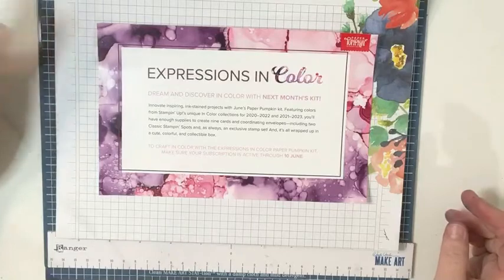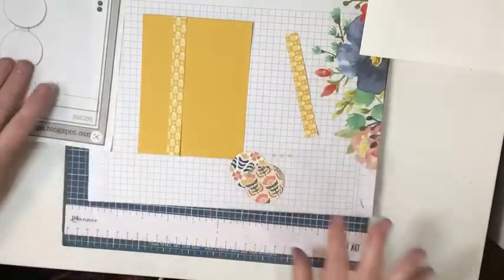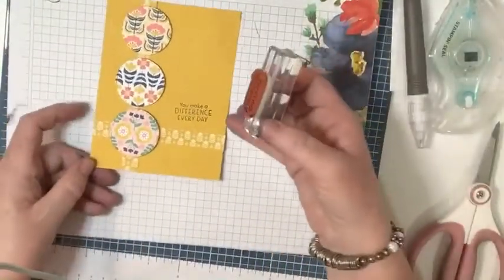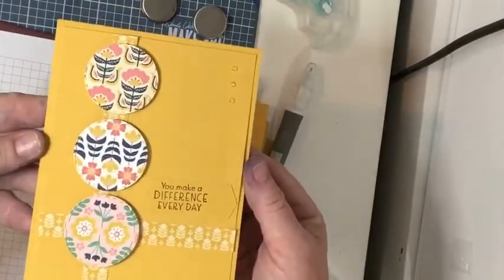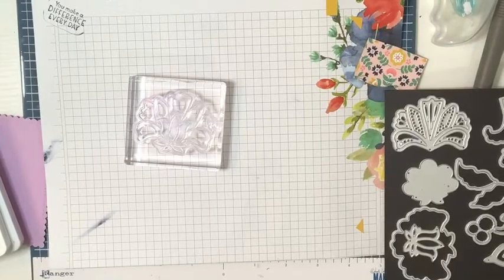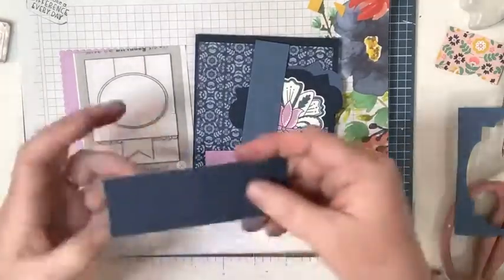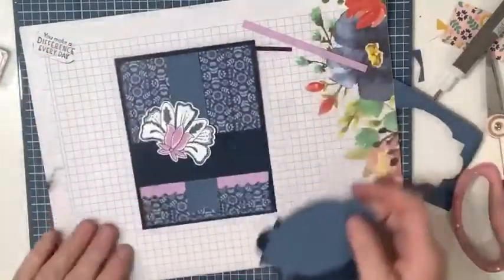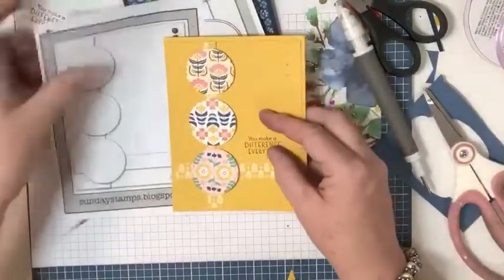Card Sketches for your next card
If you are in a creative slump, using card sketches can be a great way to come up with inspiration for your next card using whatever products you have.